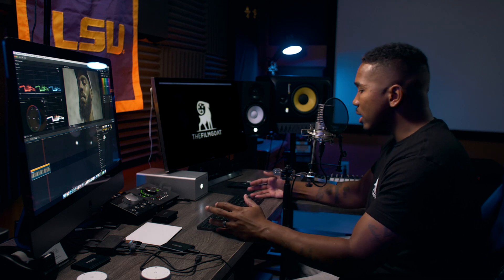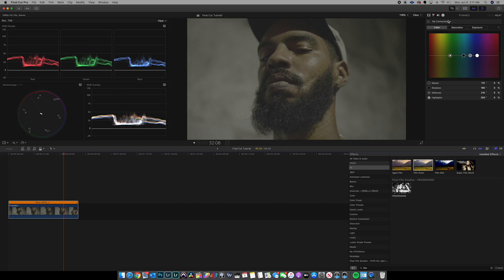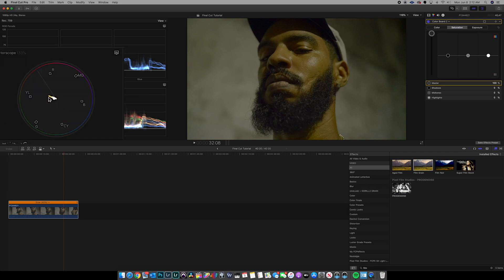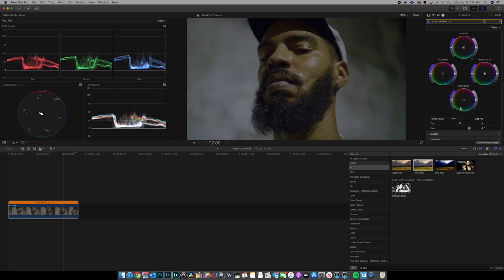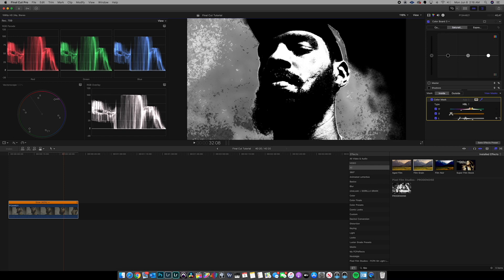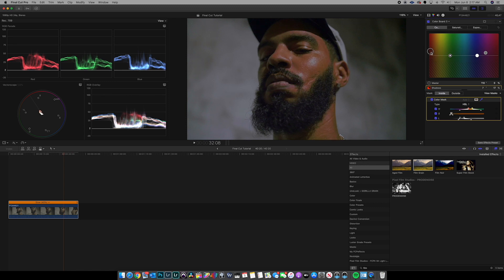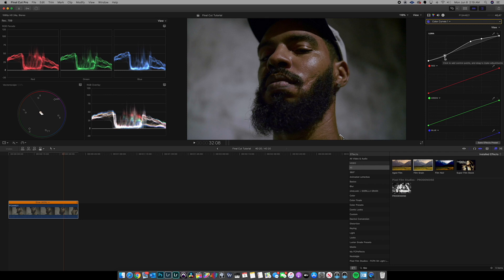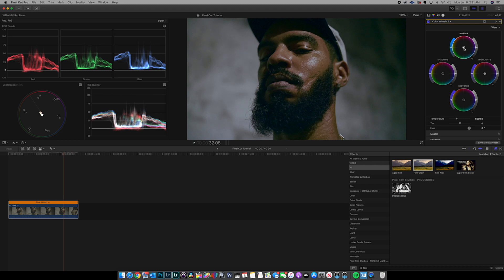Final Cut Pro X Cinematic Color Grading Tutorial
Learn how to color grade like a pro in Final Cut Pro without any aftermarket plugins.